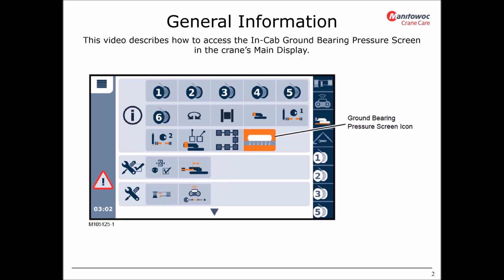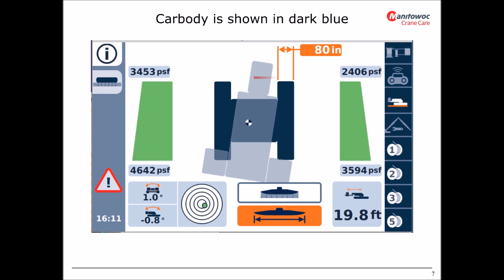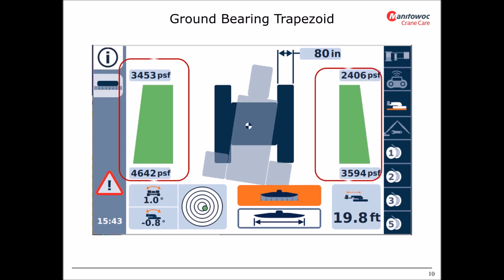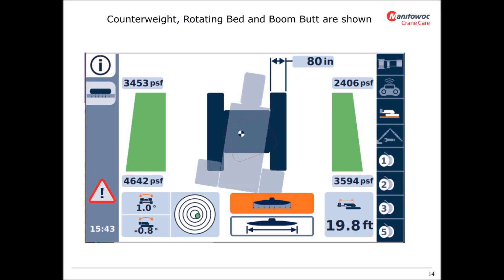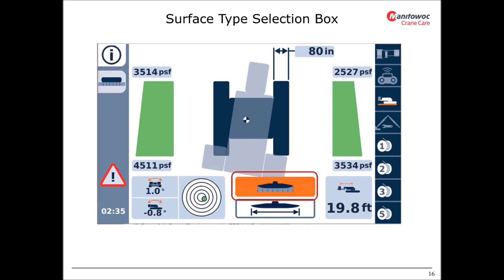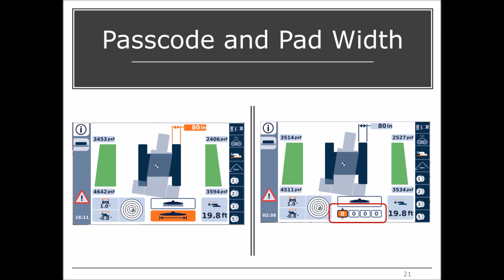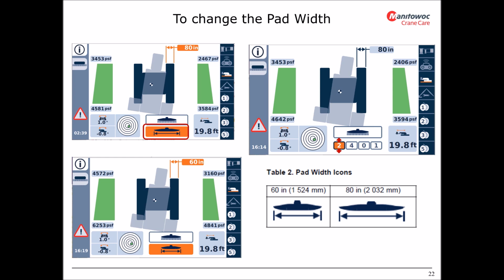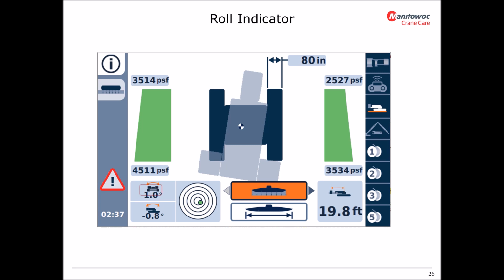MLC650 Ground Bearing Pressure Screens (Updated 2021) - Manitowoc Garage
Manitowoc Garage - MLC650 Ground Bearing Pressure Screens (Updated 2021)